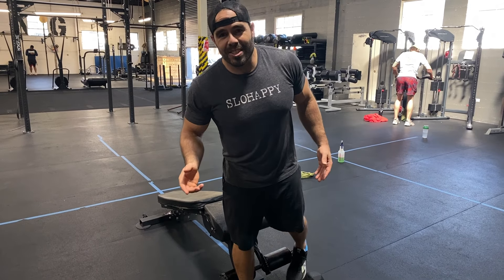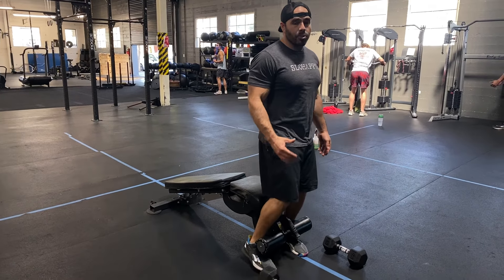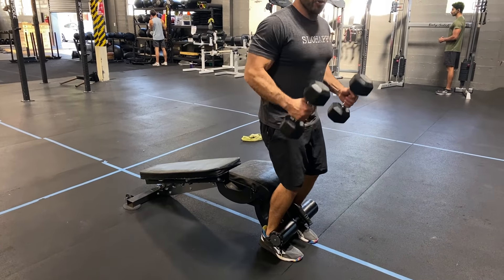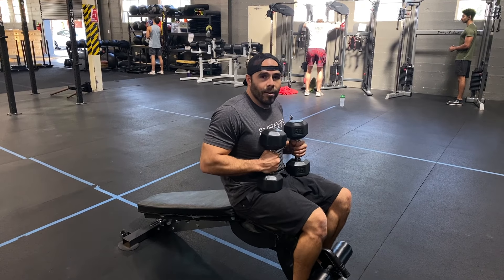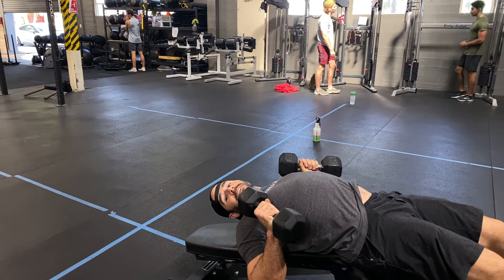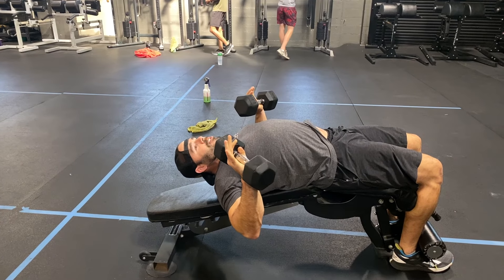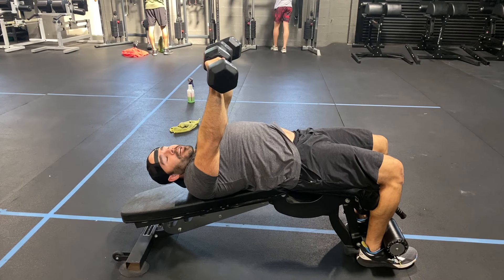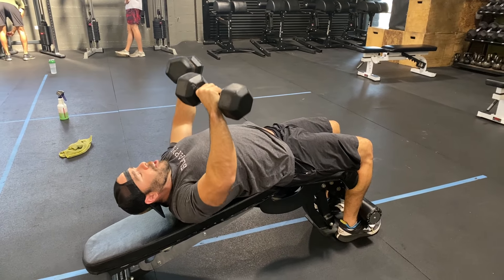Decline Dumbbell Bench Press